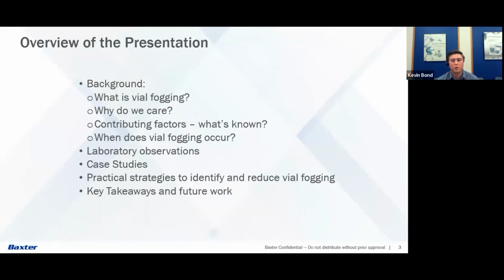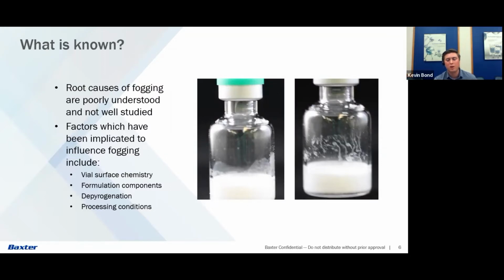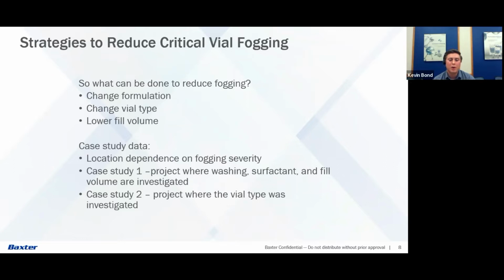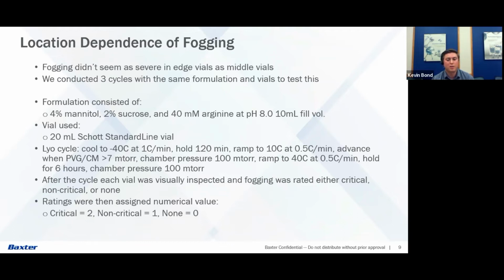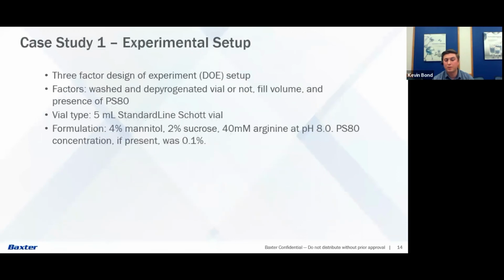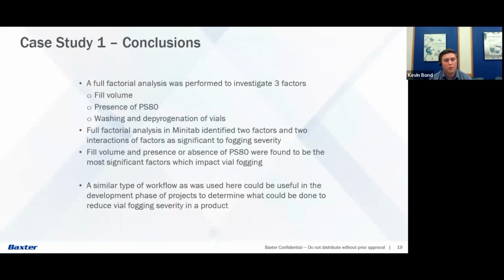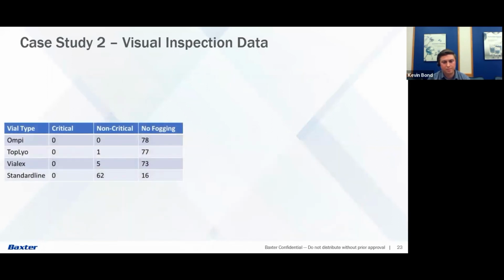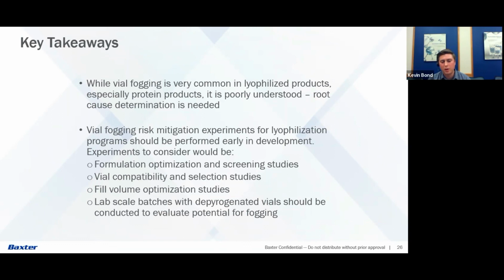Introduction to Vial Fogging and Mitigation Strategies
Vial fogging is a phenomenon commonly observed in lyophilized biologic drug products and has been widely reported in the pharmaceutical industry. Dr. Bond is a research associate at Baxter Healthcare located in Bloomington, Indiana. He is responsible for contract formulation and process development of sterile products with a specialty in freeze-drying.